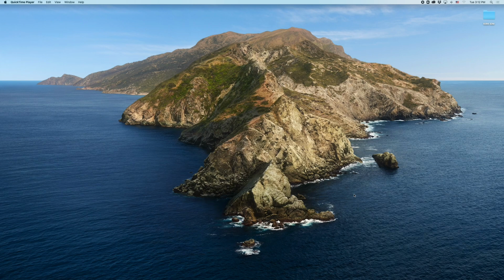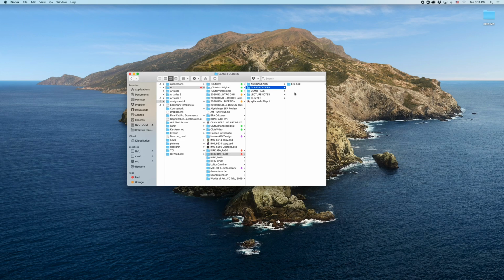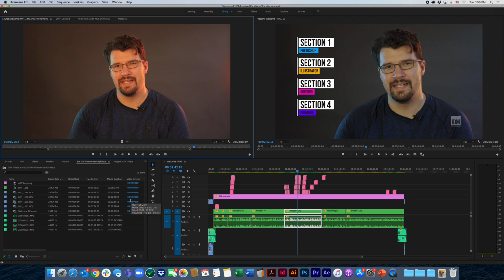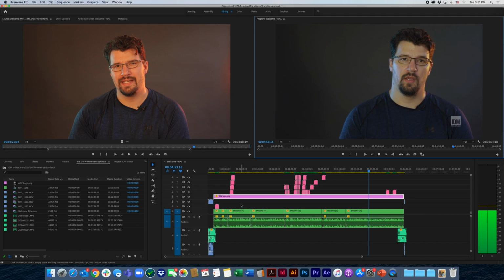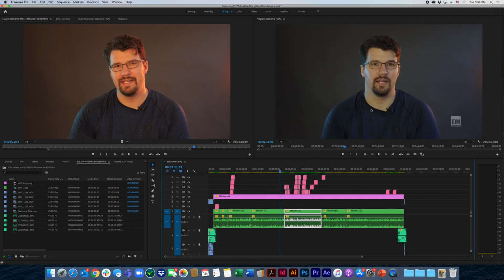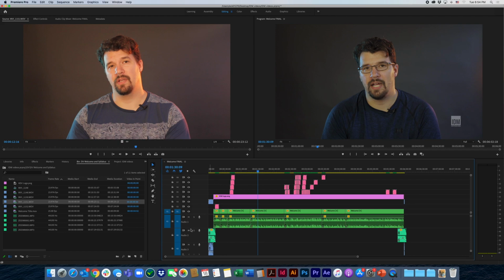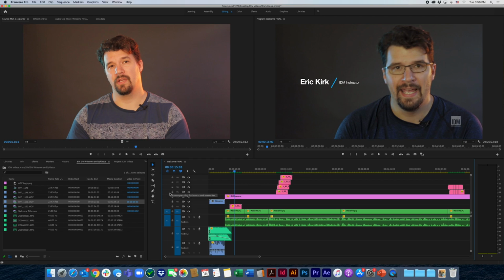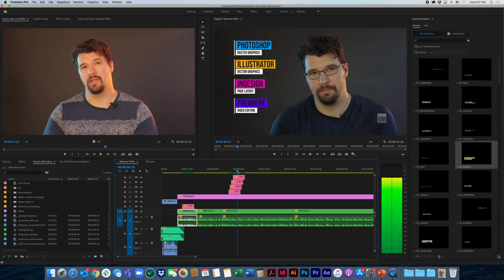ADV: Getting Started